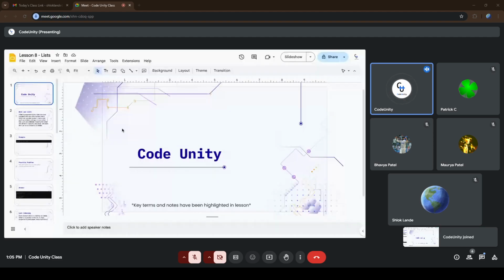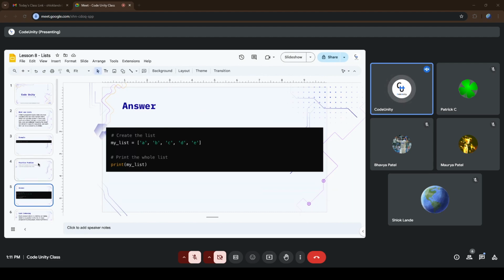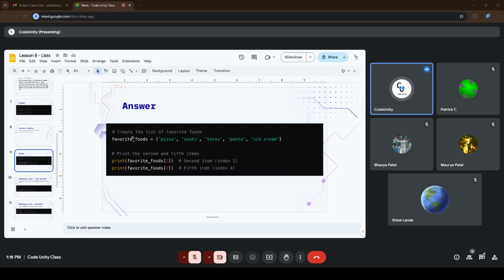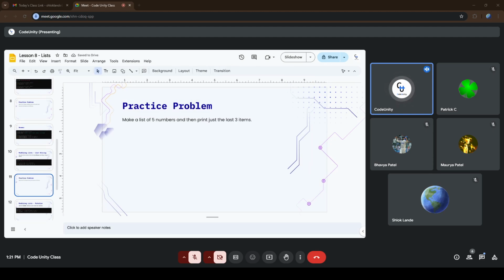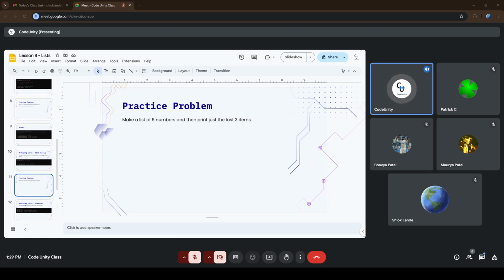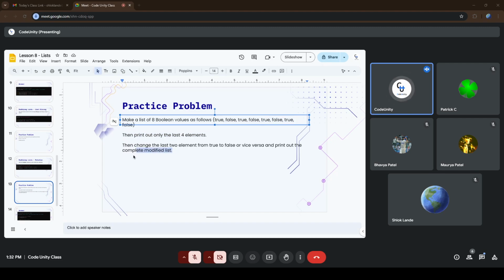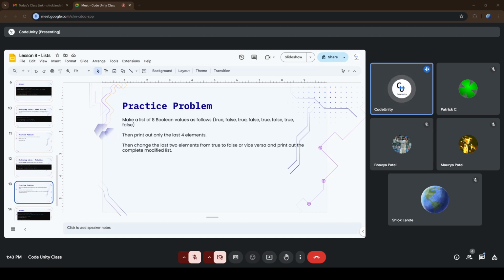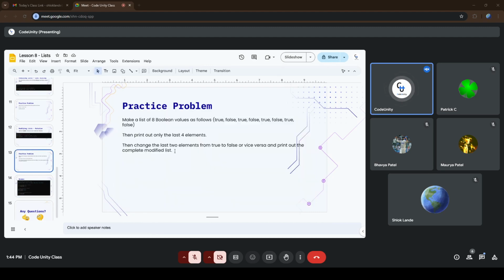Python Lesson 8 - Lists